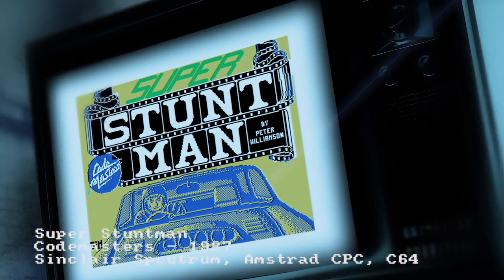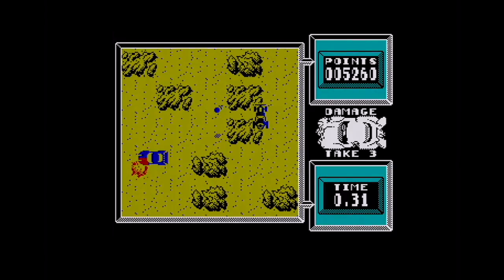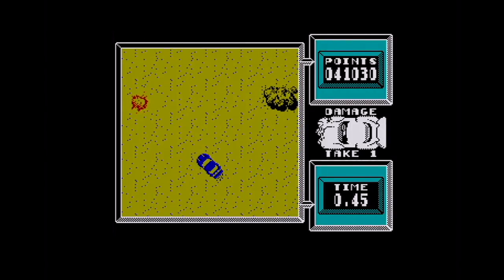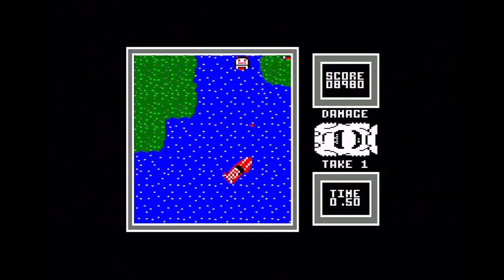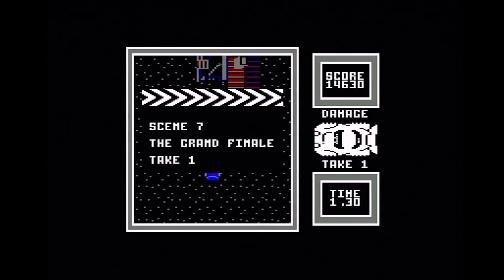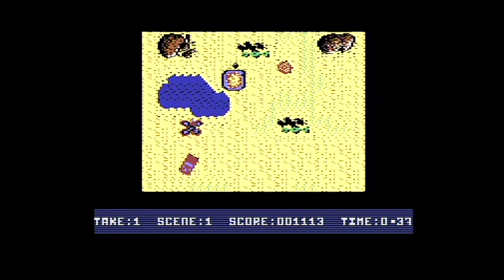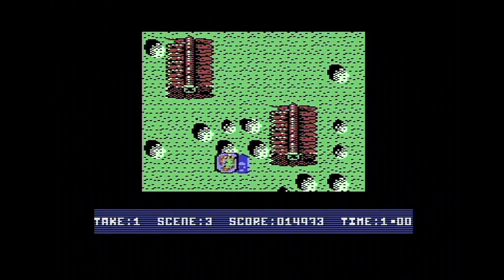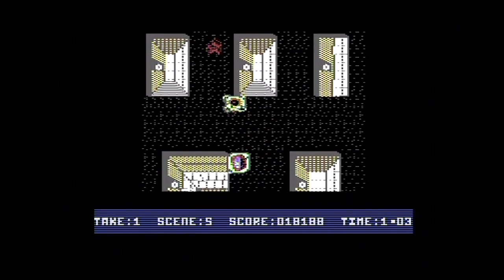ChinnyVision Ep 182 - Super Stunt Man - Sinclair Spectrum, Amstrad CPC, Commodore 64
Not just a Stunt Man, but a Super Stunt Man! We look at this £1.99 Codemasters game on the Spectrum, Amstrad CPC and Commodore 64.